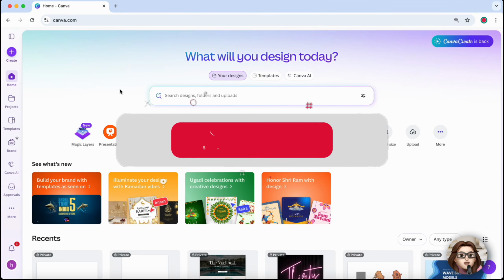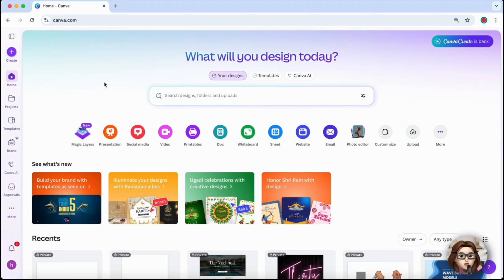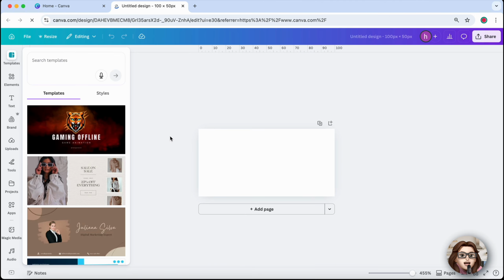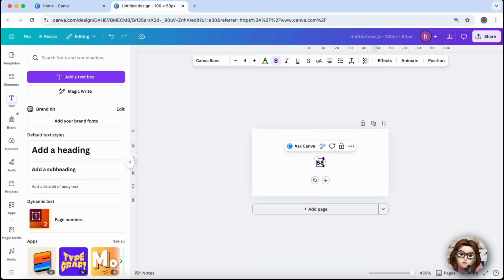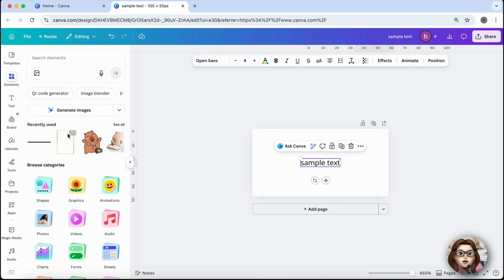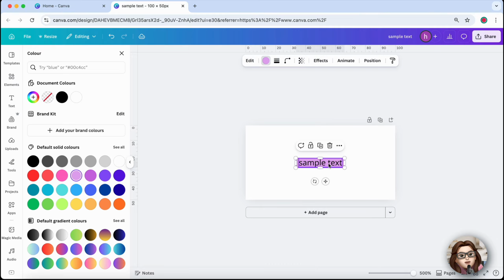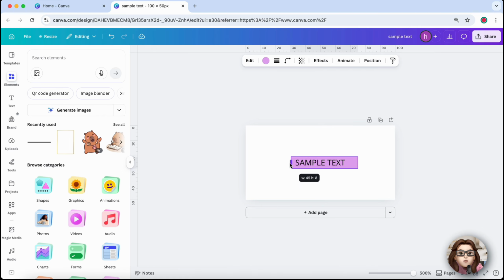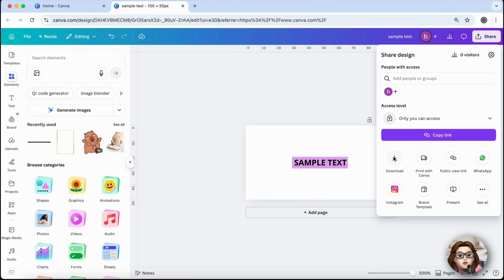How To Add A Background To Text In Canva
Want to add a background to text in Canva? In this video, you’ll learn exactly how to highlight text or place a background behind it step by step, even if you’re a beginner.

Canva is a powerful design tool that allows you to create visually appealing designs with ease. One simple but effective technique is adding a background to your text. This helps your text stand out, improves readability, and gives your design a more professional look.

In this tutorial, you’ll discover multiple ways to add a background to text in Canva. First, you’ll learn how to use the built-in text background effect, which allows you to add a highlight behind your text instantly.

We’ll also cover how to use shapes like rectangles to create custom text backgrounds. This method gives you more control over size, color, and style.

In addition, you’ll learn how to adjust padding, transparency, and corner rounding to create a clean and modern look. These small details can make your design look more polished.

You’ll also get tips on choosing the right colors and contrast to ensure your text remains readable and visually appealing.

This method is perfect for content creators, designers, students, and beginners who want to improve their designs quickly.

By the end of this video, you’ll know how to add a background to text in Canva and create designs that look clean, bold, and professional.

This video shows you How To Add A Background To Text In Canva Easily! Watch this Video till the end to learn How To Add A Background To Text In Canva.

Were you able to figure out How To Add A Background To Text In Canva? Share this with your friends who want How To Add A Background To Text In Canva.

Problem Solved in this Video-:

What Do you Think of How To Add A Background To Text In Canva?